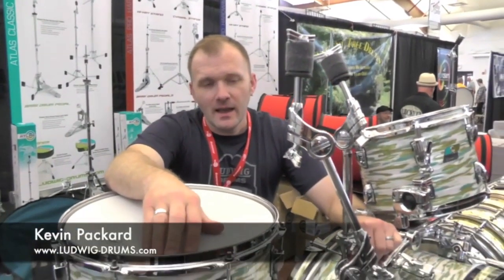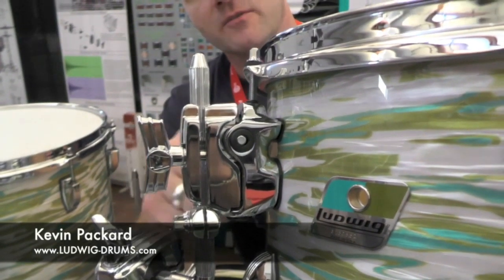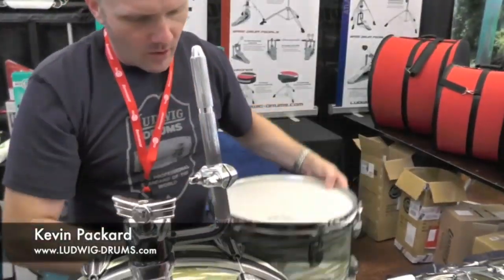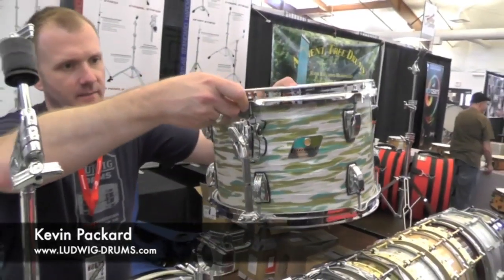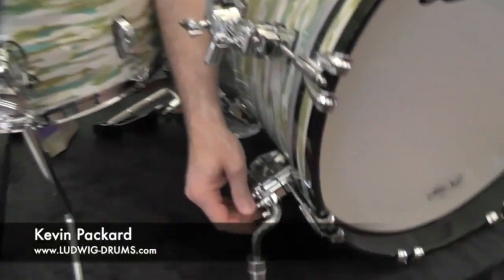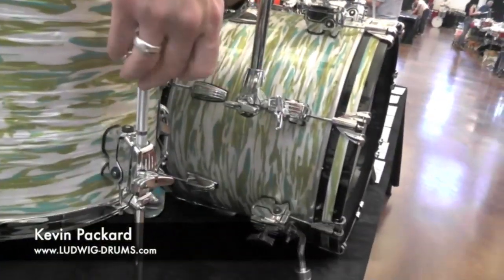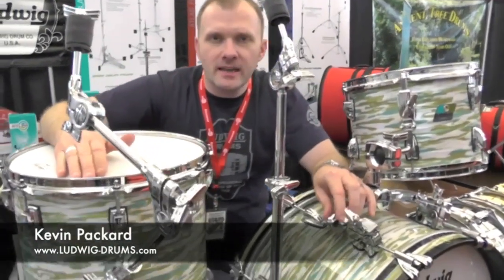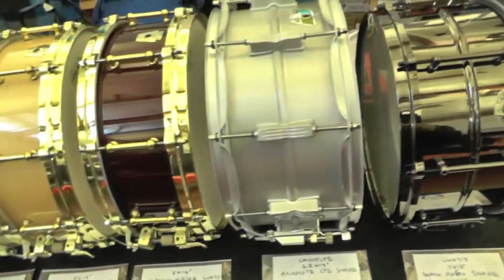Ludwig Drums @ 2013 Chicago Show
Get Your Free DRUM! Mag Pack Ludwig was one of the few major league drum companies exhibiting at the 2013 Chicago Drum Show, which otherwise tends to cater to vintage drum collectors and custom drum builders. This year we got a thorough tour through Ludwig's impressive Atlas mounting system. If you haven't yet had a chance to check it out, you're likely to be blown away by the original hardware concepts it embodies.